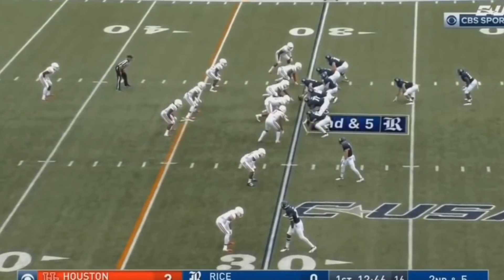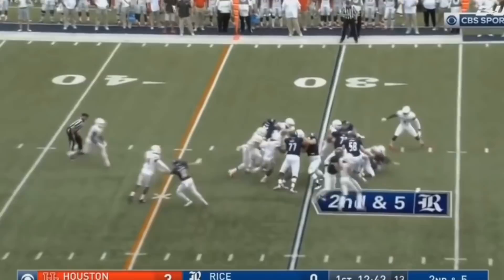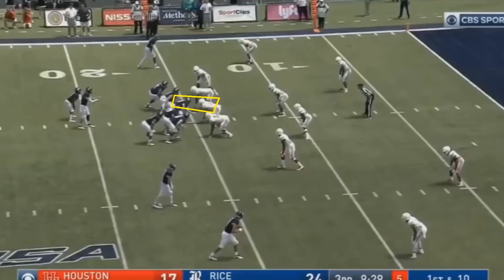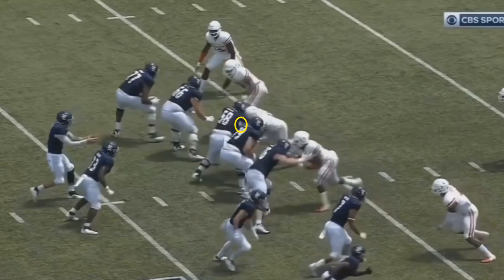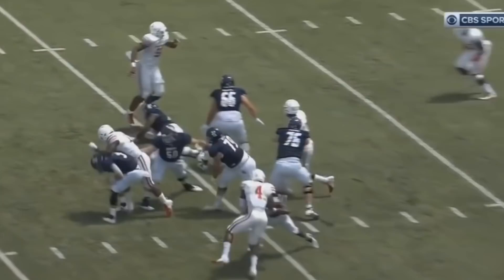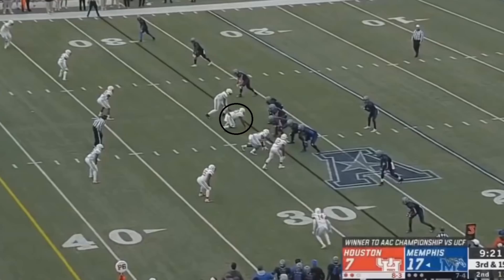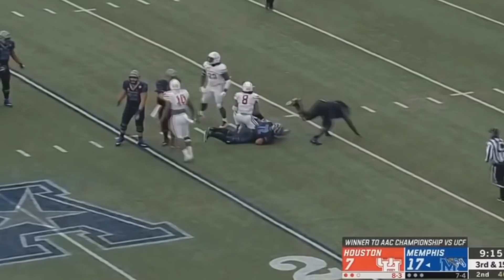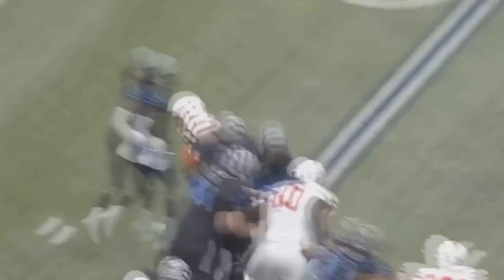Film Study: Why Ed Oliver could end up being an elite NFL player